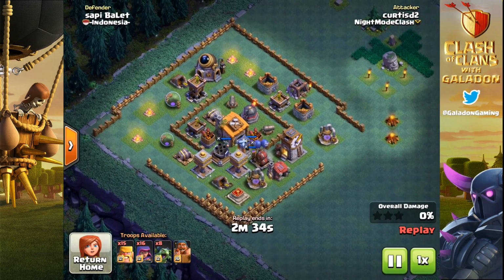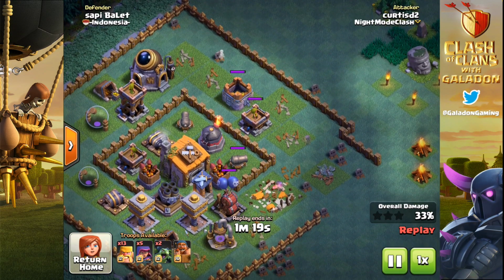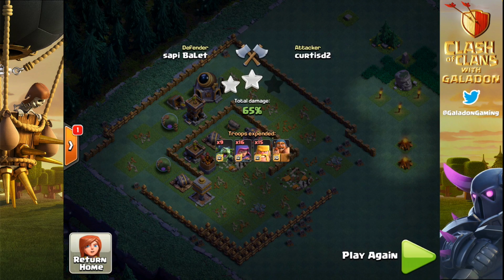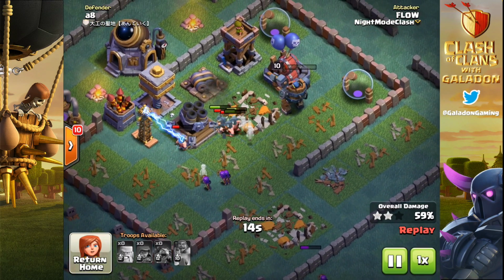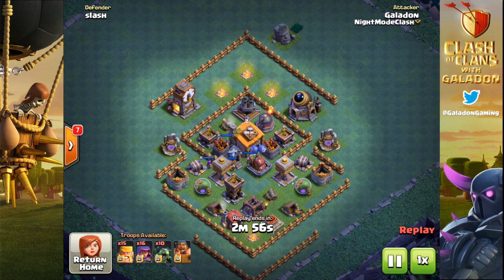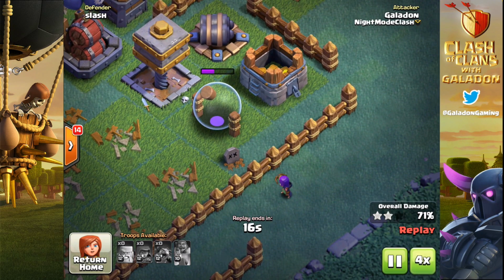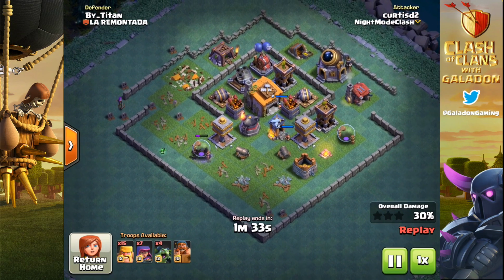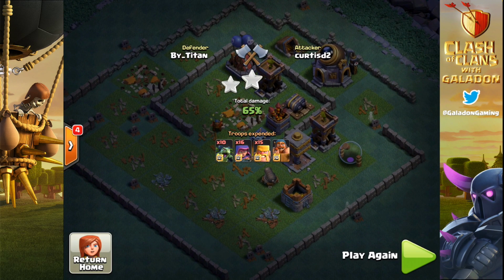HARDEST Attack in Clash of Clans? OP if You Can Use it Correctly!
Earn FREE GEMS like I do here!